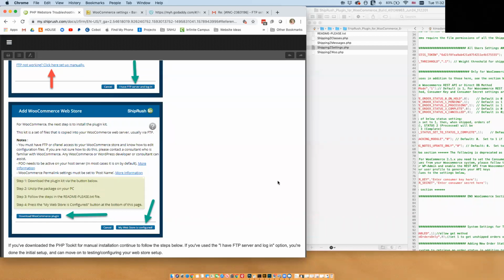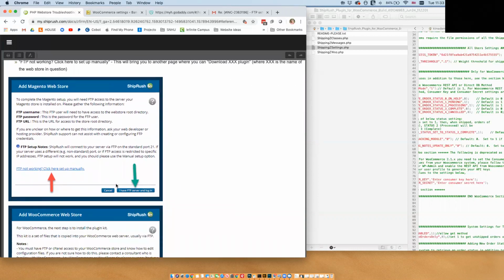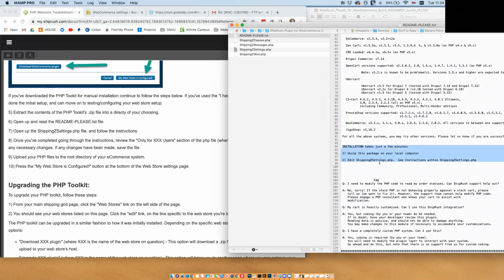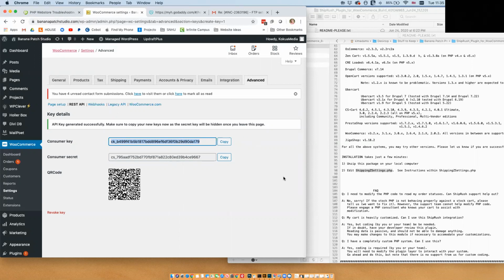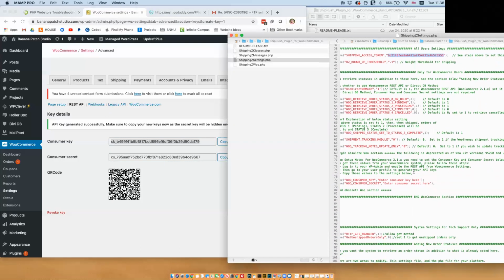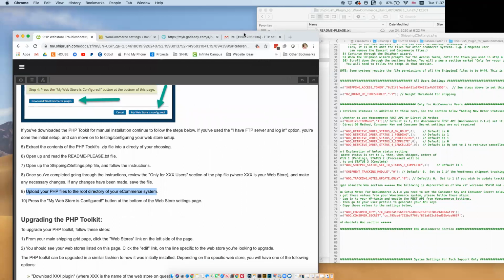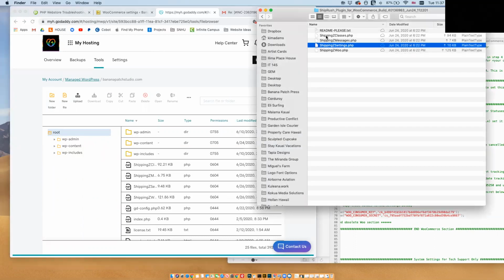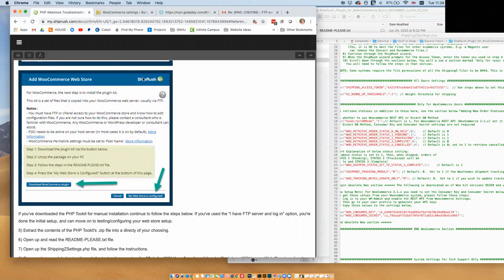How to connect ShipRush to your Woocommerce Wordpress Website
Connecting ShipRush to Woocommerce on a Wordpress Managed website.  Hereʻs the link with step by step instructions from ShipRush.